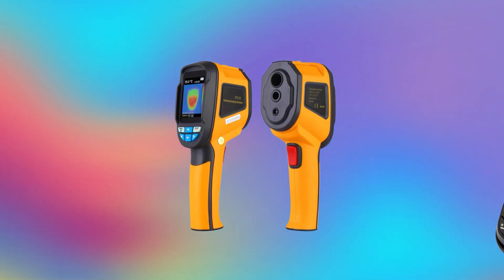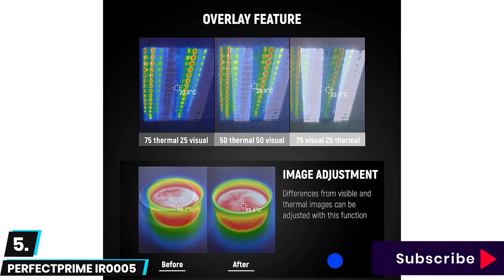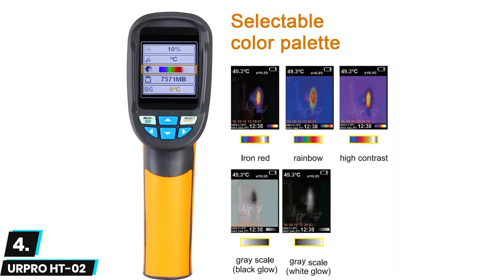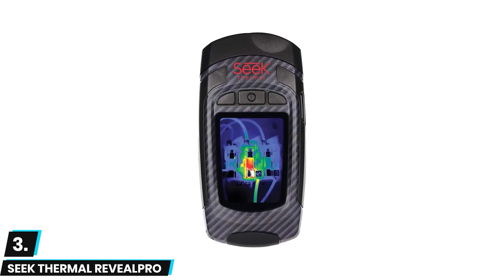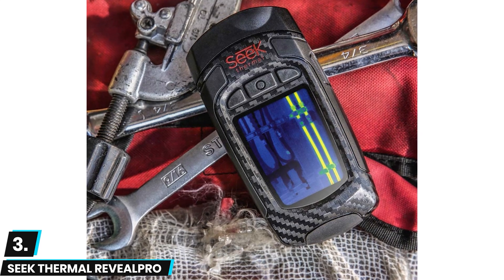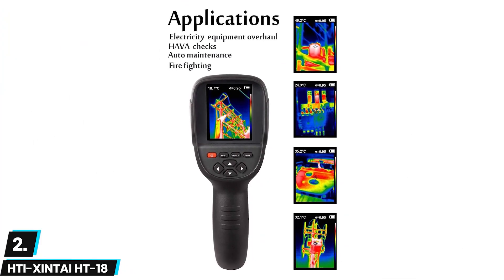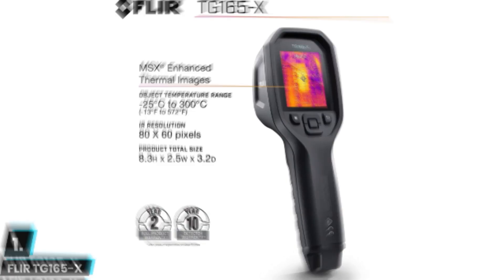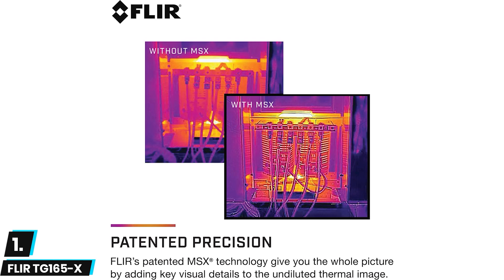Top 5 THERMAL CAMERA of 2024🔥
1. FLIR TG165-X✅
✓Check Price On Amazon

2. Hti-Xintai HT-18✅

3. Seek Thermal Revealpro✅

4. ‎Urpro HT-02✅

5. PerfectPrime IR0005✅

Audible Premium Plus Annual Membership